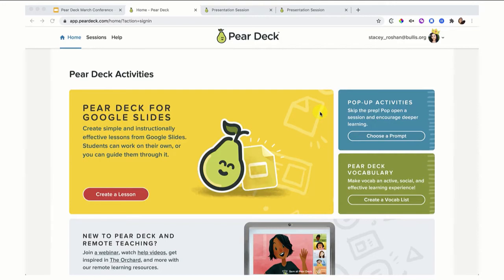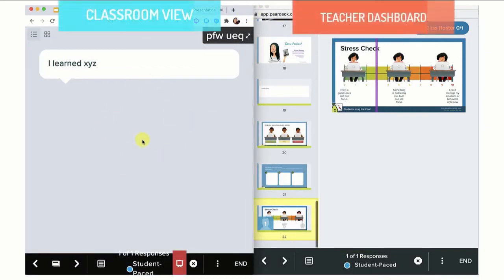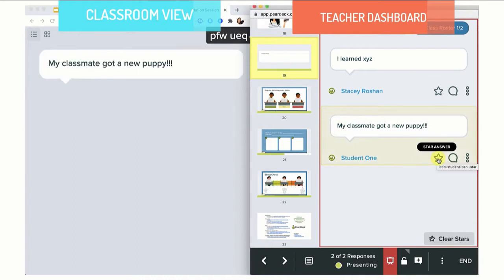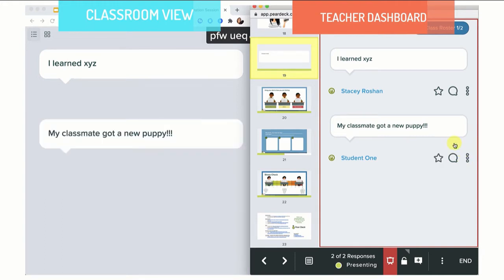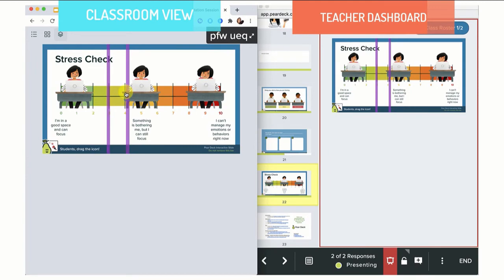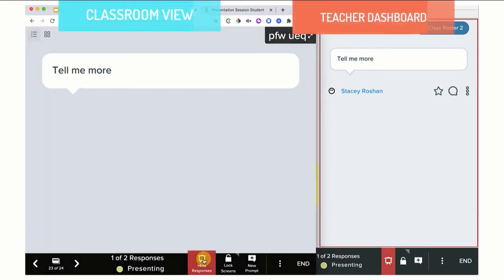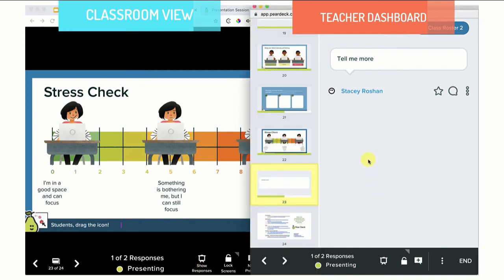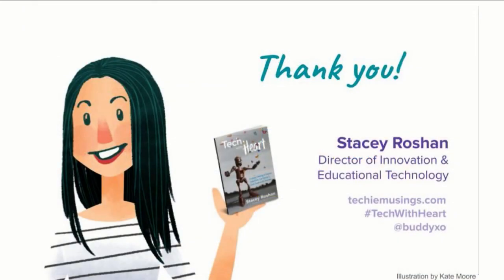Pear Deck: Advanced strategies for using the projector/classroom view & teacher dashboard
When to use the projector/classrom view vs teacher dashboard
Highlight only specific responses (or hide specific responses)
How to navigate layouts -- list/grid/overlaid
Adding a question or changing the question type on the fly